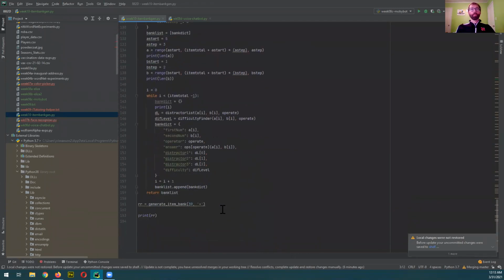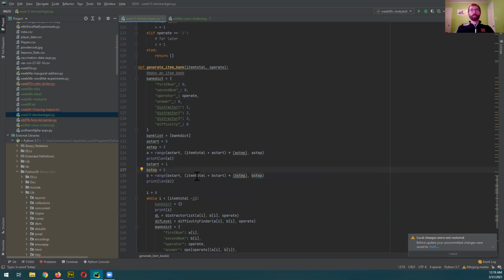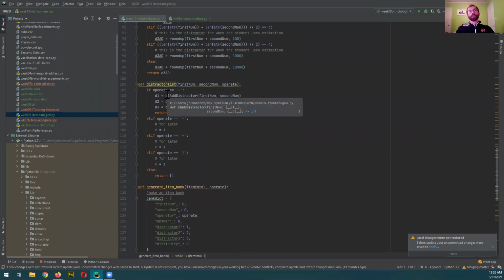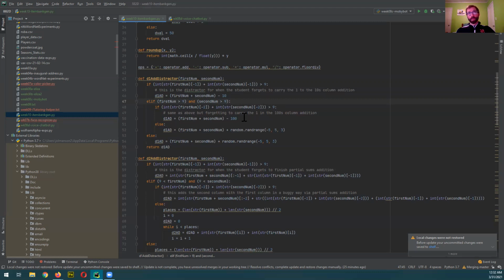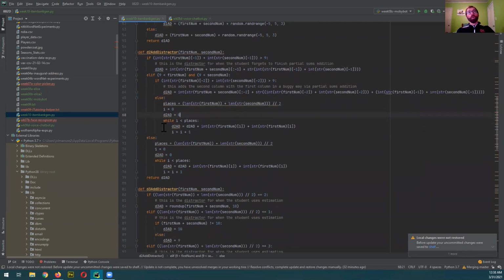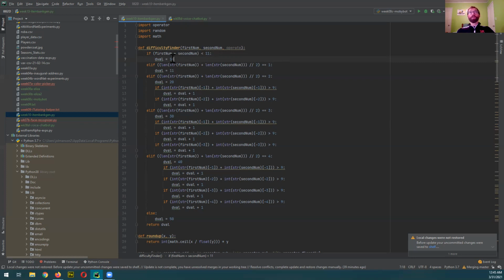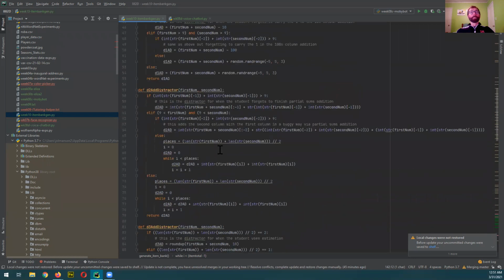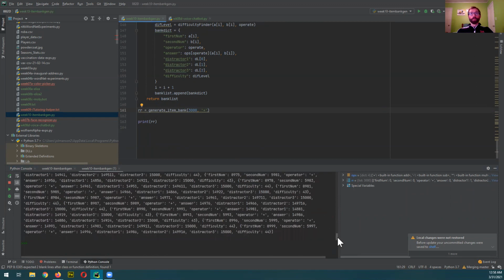Functions and While Loops Explained in a Test Item Bank Generator Python 3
Explanation of how functions combine to form a python test item generator for primary grades mathematics operations. While loops are also a focus.